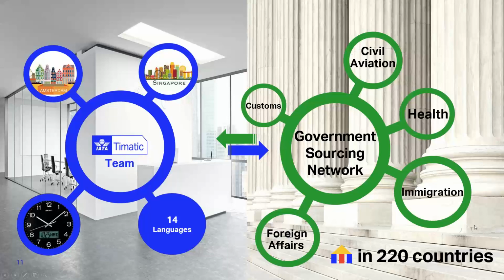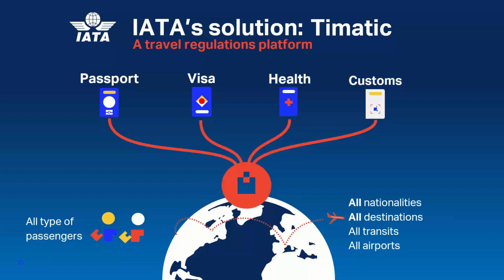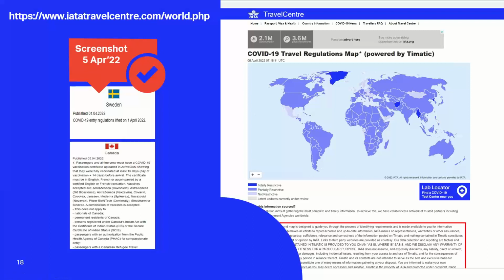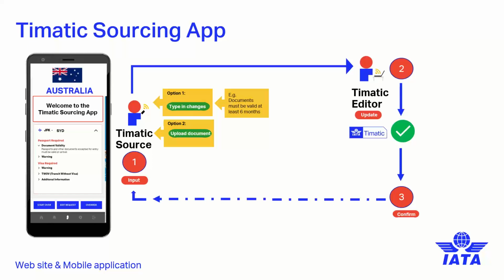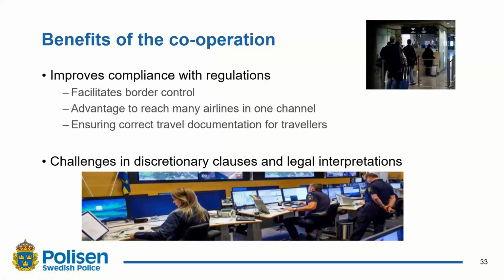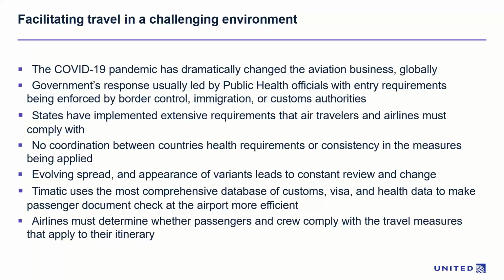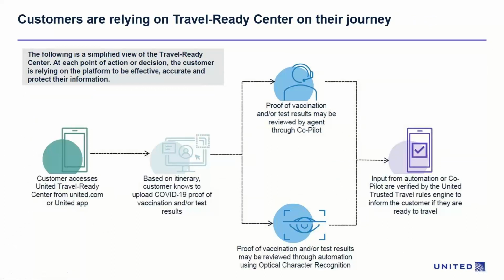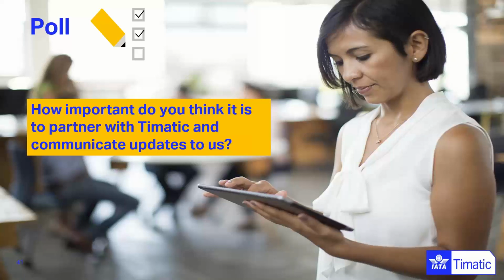2022 04 07 16 01 Latest International Travel Regulations Why Support From Your Government is Key!